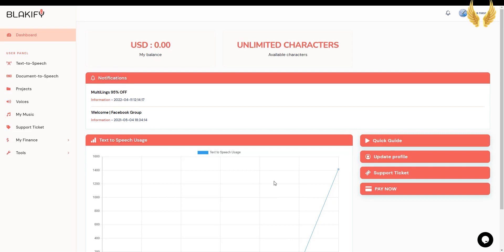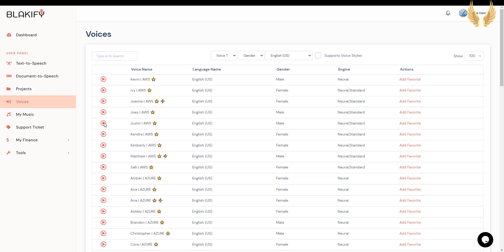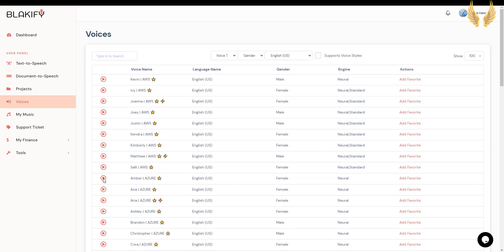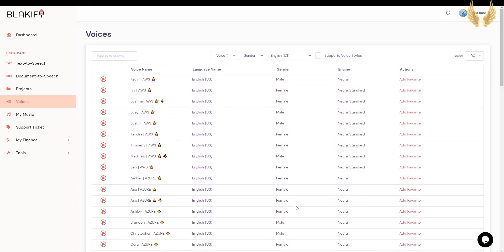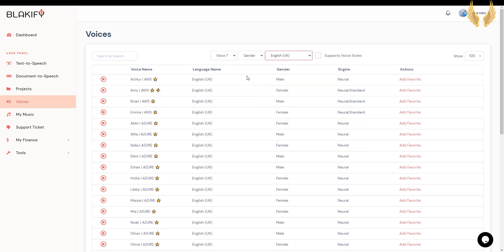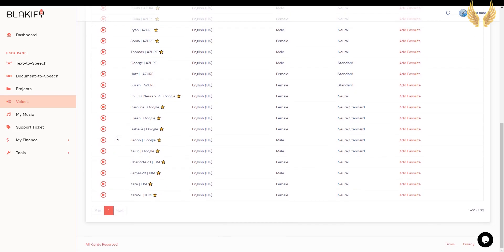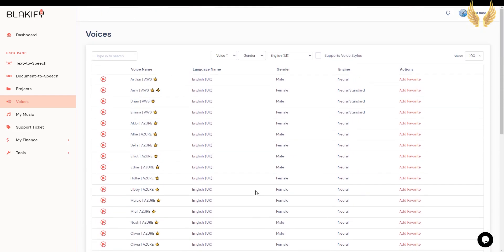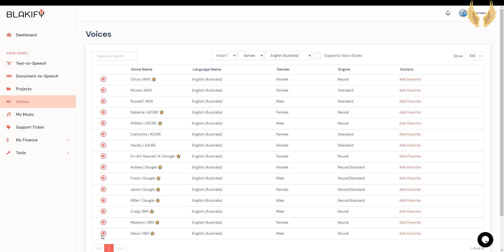Blakify Text to Speech Voices [106 Voices DEMO] AI Human Voices for Writers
Blakify Text to Speech Voices Demo + LIFETIME DEAL - In this Blakify text to speech voices demo, I'll show you 106 English voices samples [US, UK, Australian] in Blakify text to speech AI voice generator.

Blakify Text to Speech (TTS) AI voice generator software presents the opportunity to bring static content, like ebooks, PDFs, and other training documents, to life. This technology is highly beneficial when you need to convert long passages of text into playable audio. Instead of hiring a voice actor to read hours upon hours of technical materials, Blakify text to speech voice can automatically render your words into speech.

🕐 Chapters 🕐

0:00 - Blakify Text to Speech Voices
0:53 - Blakify English US Text to Speech Voices
6:36 - Blakify English UK Text to Speech Voices
9:18 - Blakify English, Australian Text to Speech Voices

⭐ Want to Get PAID as an Influencer?

⭐My Freebies⭐

🏆 My Goal 🏆

Ok, I'm a geek! I love trying out new software and courses to make money online. That's how I can help you! Reviewing and sharing what I know with you to help you save your time and money, and of course, automate your business. Why we do all of that in the first place?! To be FREE -financially and geographically free-! So, let's share this journey!

Best Arabic Text to Speech Software ✅ تحويل النص الى صوت احترافي عربي - قراءة النص العربي المكتوب